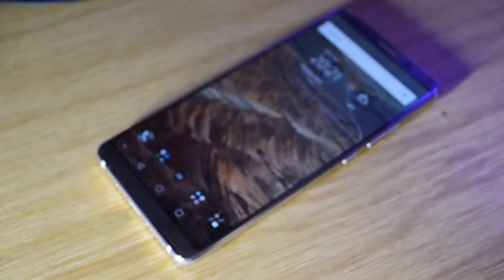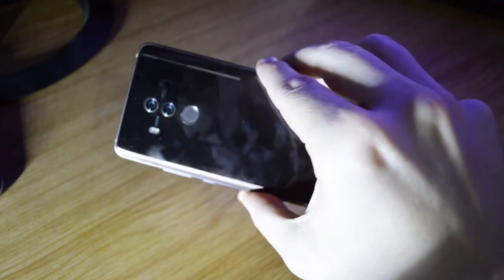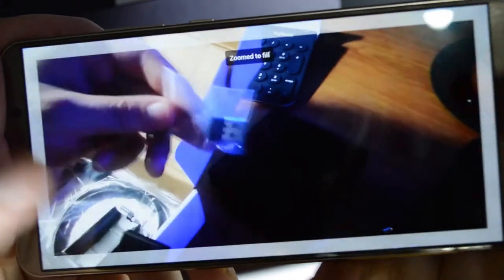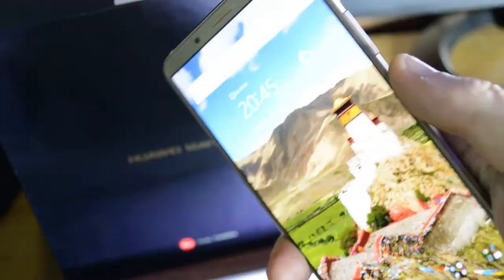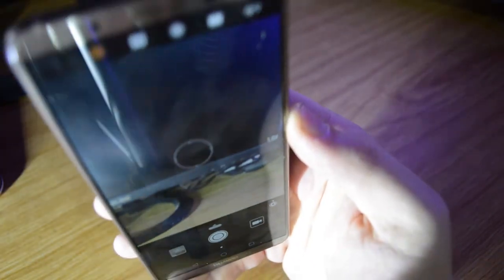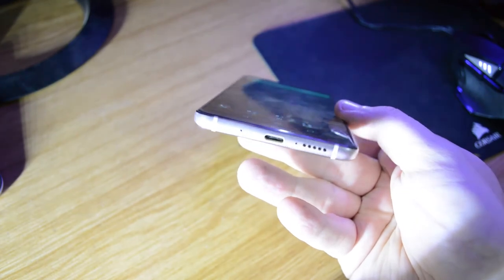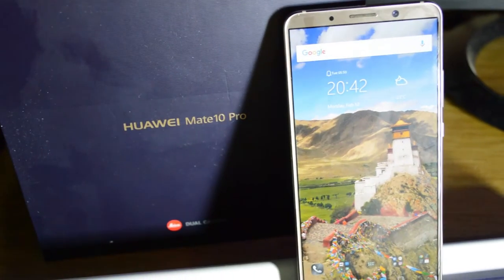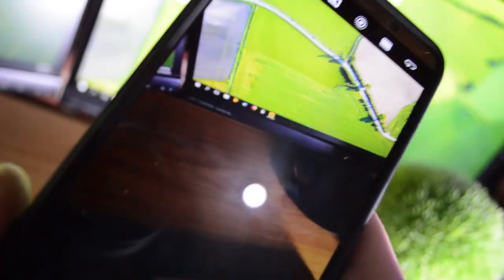Huawei Mate 10 Pro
This is a very quick review of the Huawei Mate 10 Pro.

The video footage isn't that great, but damn its quick.